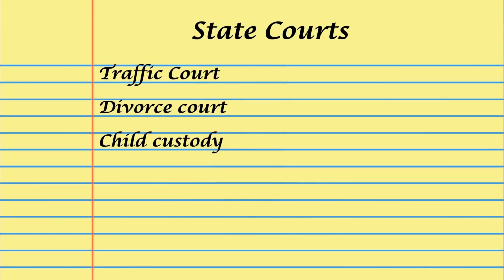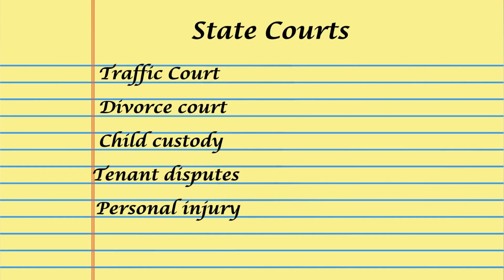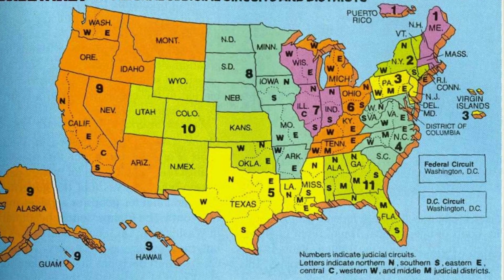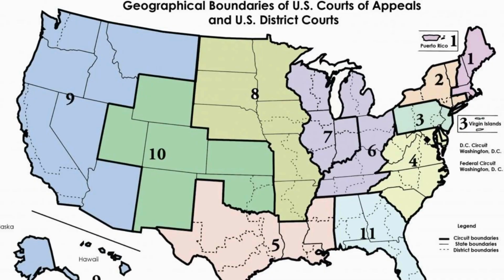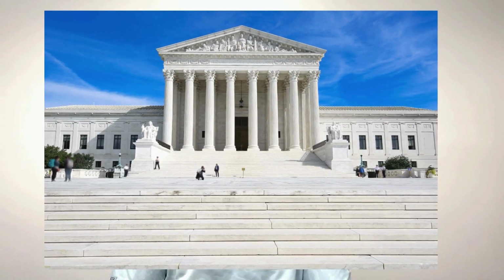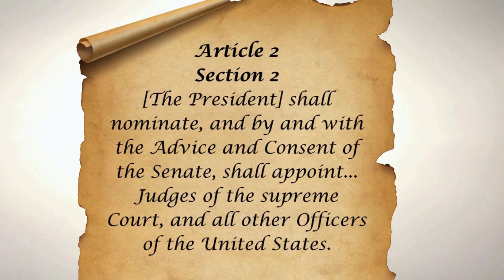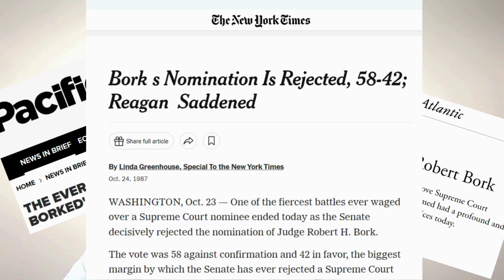State Court, Federal Court, and the Supreme Court!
In this episode we explore the State Court system, the Federal Court system and the United States Supreme Court!
We break down how judges are selected and the process of hearing a court case in the Supreme Court.

PEACE!